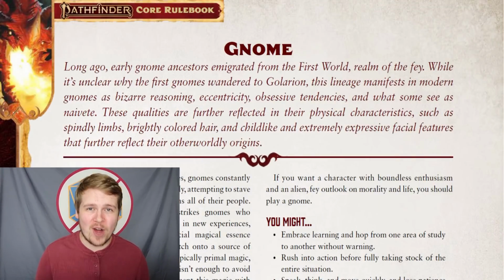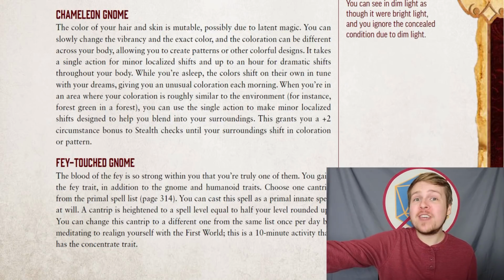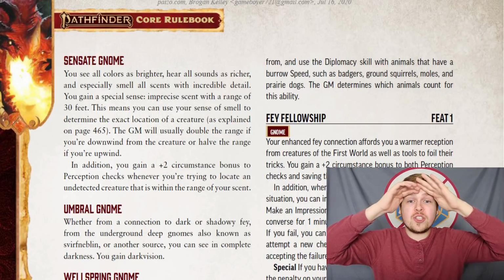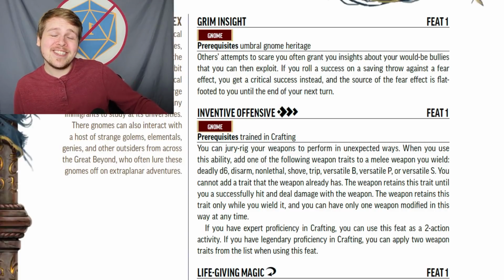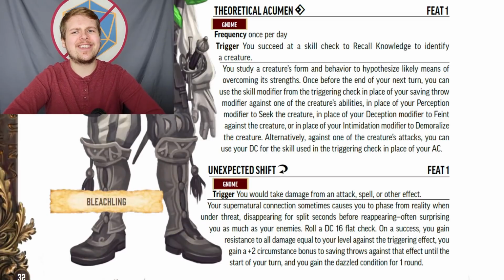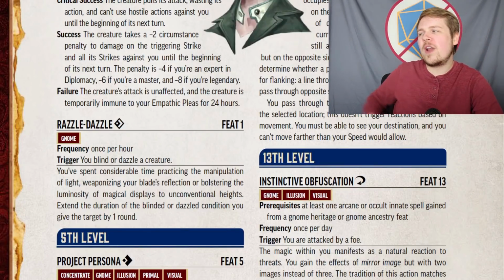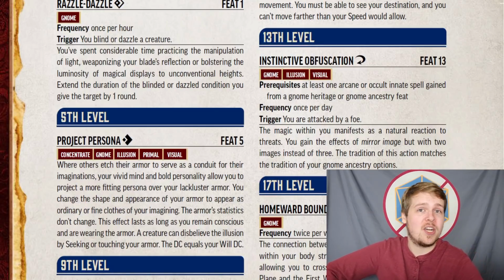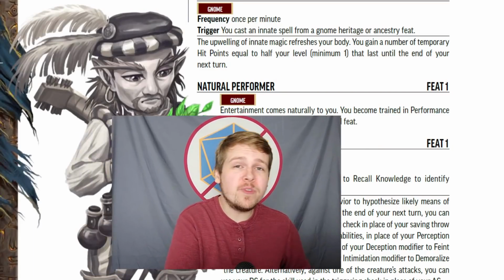GNOME ANCESTRY GUIDE - PATHFINDER 2E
Welcome to the 3rd Ancestry Deep Dive where we're going over every single heritage and ancestry feat for Gnomes in Pathfinder 2nd Edition! Everything about Gnomes from the Core Rulebook, Lost Omens: Character Guide, and Advanced Player's Guide is in this video.

0:00 – Introduction and Stats
2:50 – Heritages
8:43 – Level 1 Feats
24:14 - Level 5 Feats
28:35 - Level 9 Feats
29:57 - Level 13 Feats
31:55 - Level 17 Feat
33:28 - Most Important Part